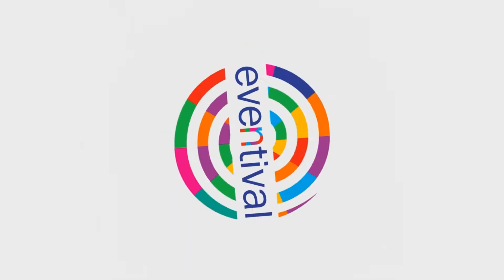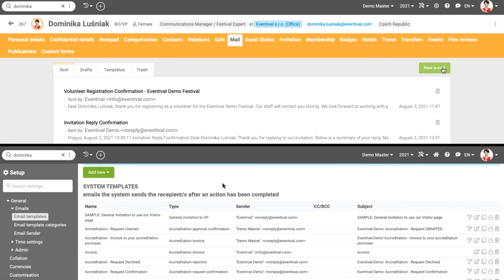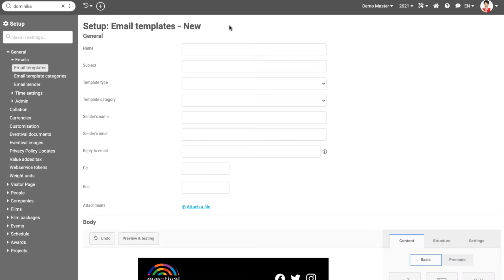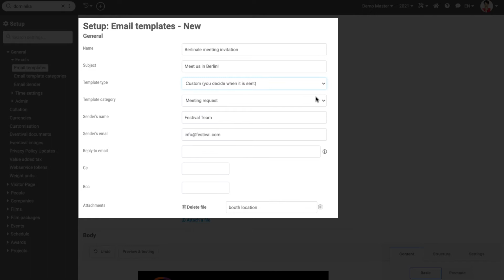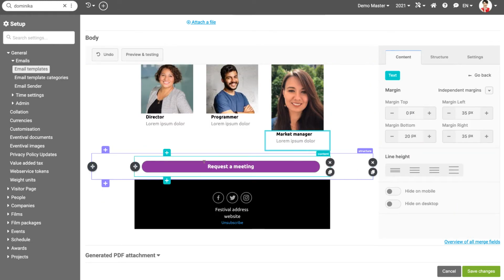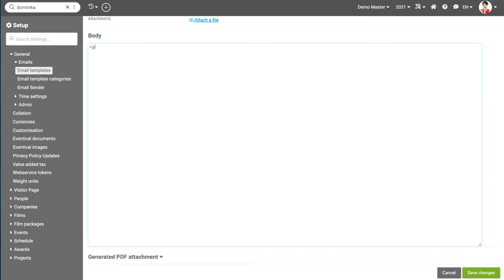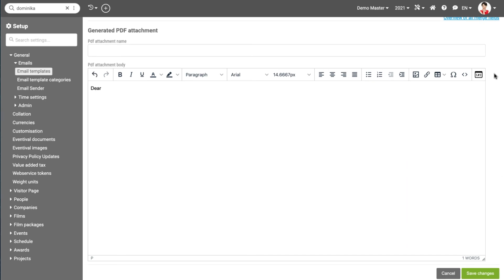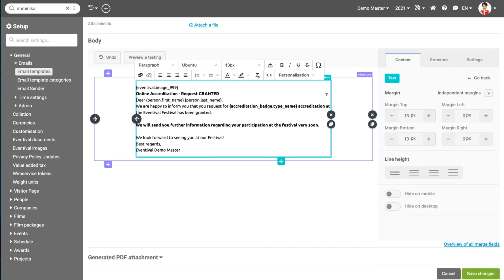Sending Emails and Newsletters from Eventival - the new template builder & editor introduction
Each film festival and organisation has to manage hundreds of newsletters, press releases, email invitations, confirmations, etc. See how to use Eventival to create professional and beautiful designs for your mailings with the new email template builder.